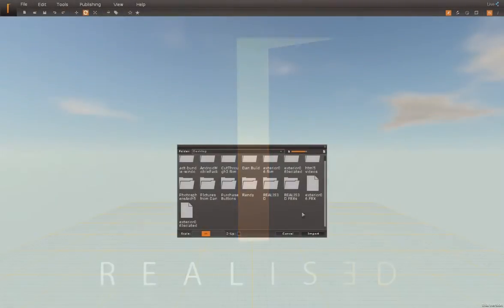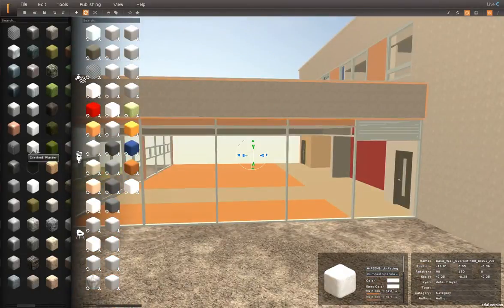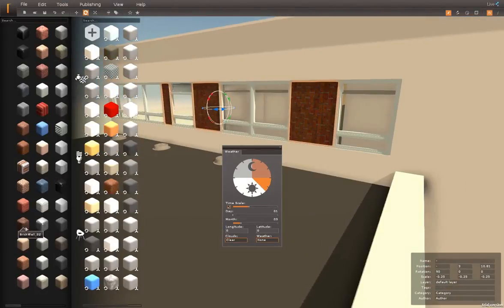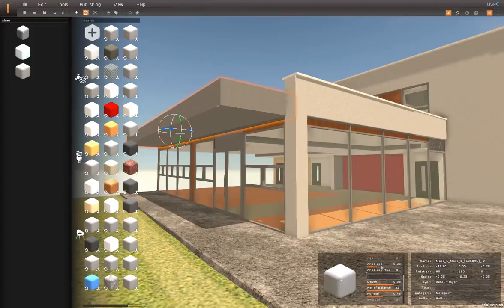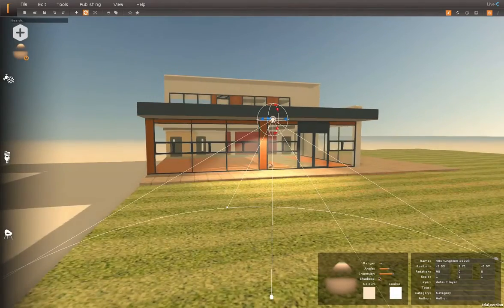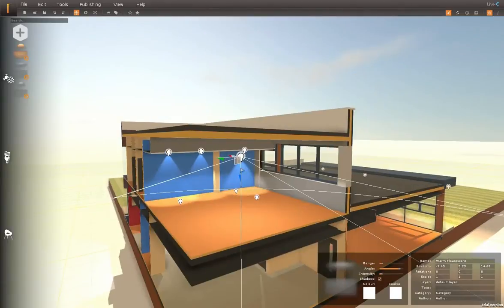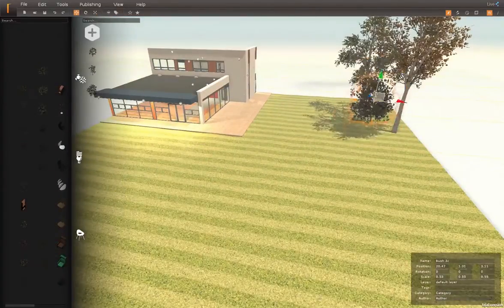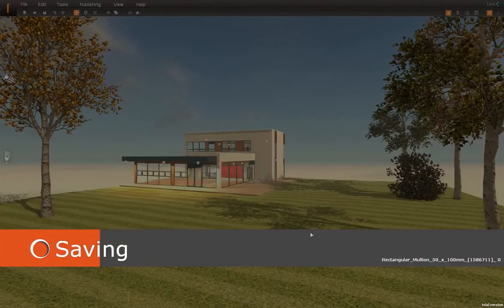Creating the REALIS3D Pro sample scene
Quick capture and narration of us creating the Demo scene that gets bundled in the latest version of Pro. It's a quick overview of the workflow; importing from CAD, adding and editing materials, lights, environment, effects and saving an output.